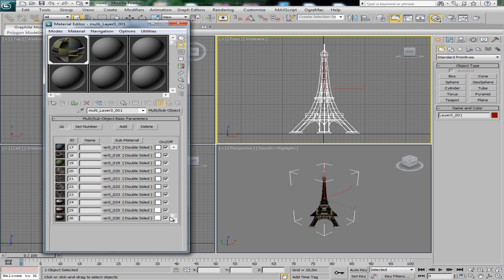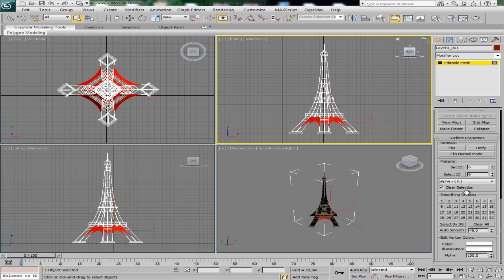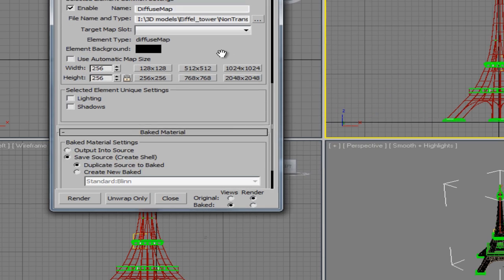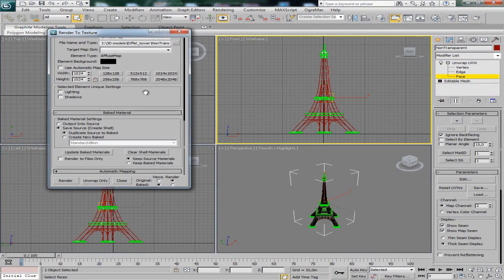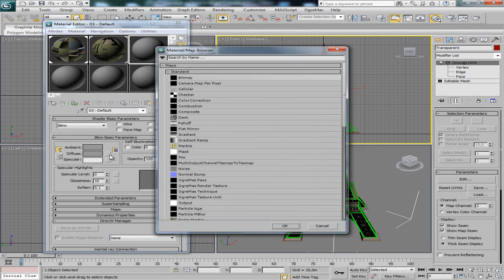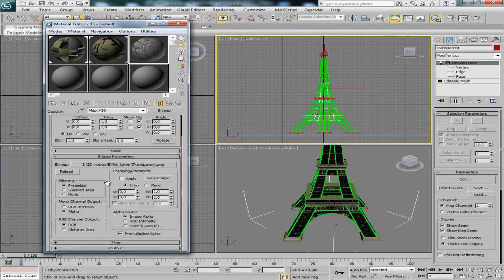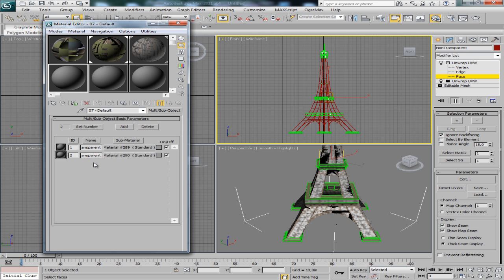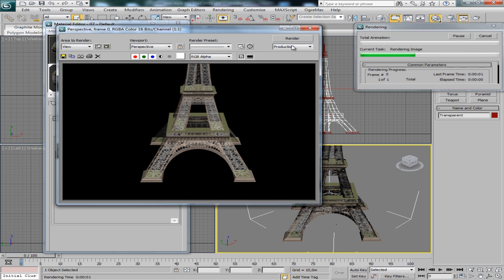Baking textures in 3Ds Max. Render to multiple textures